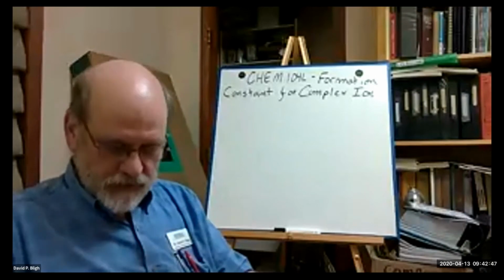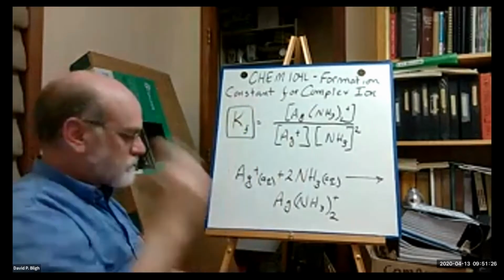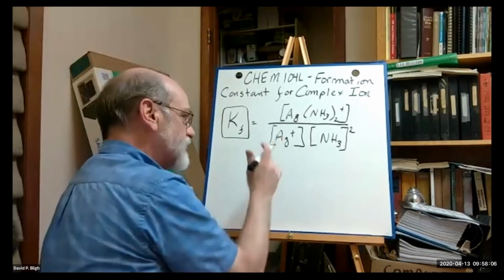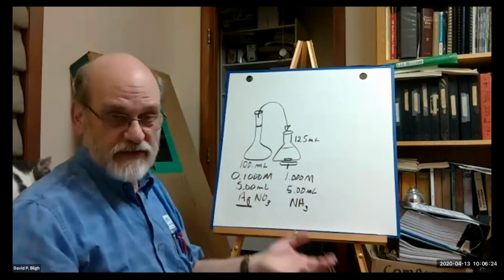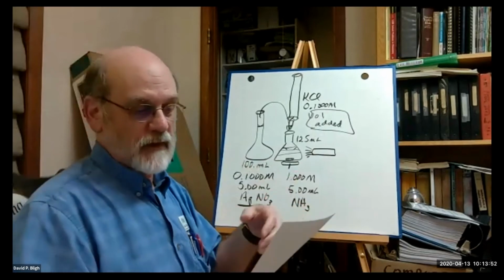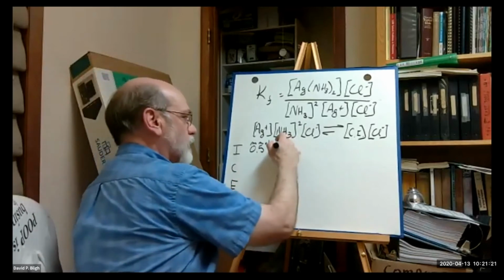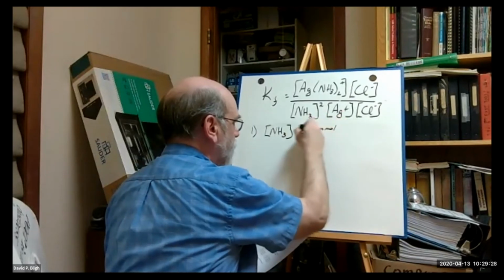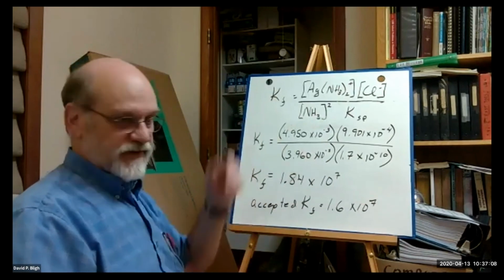CHEM104 Su2020 Lab 5 Formation Constant for Complex Ion Discussion